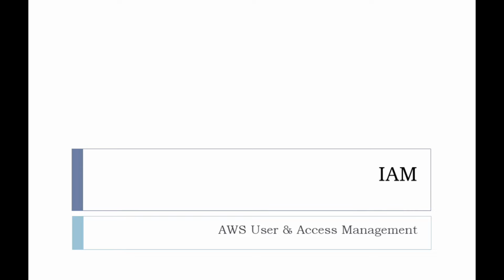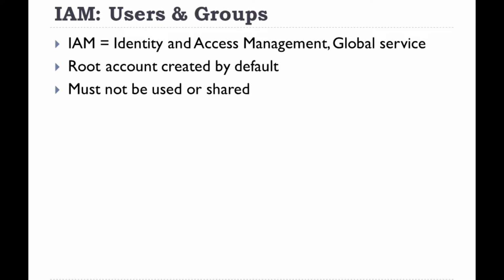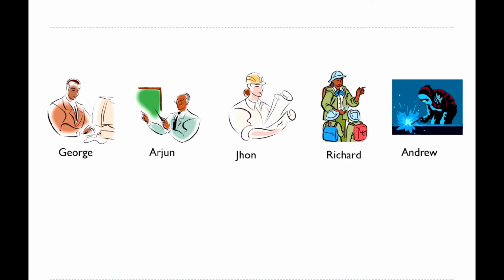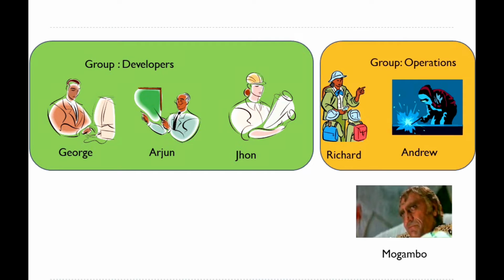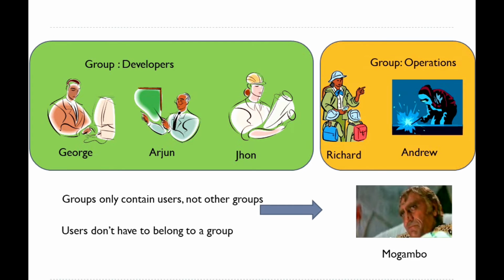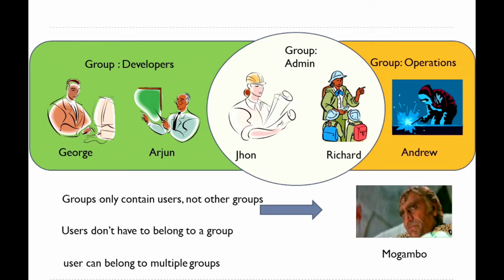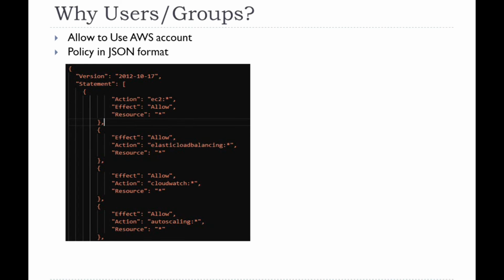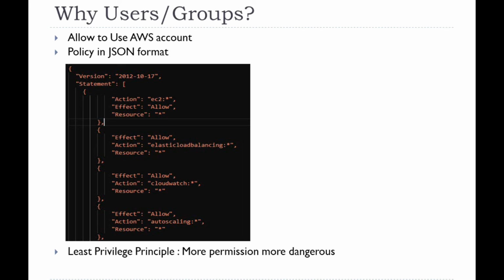AWS Cloud Course | Tutorail-3 | AWS IAM Overview | Certification Preparation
Hi and Welcome to this AWS Tutorial series.
In this tutorial series, I will be covering those topics that will help anyone to clear the AWS Cloud Practitioner and AWS Cloud Professional Associate Exam.

If you want to prepare for the exam or if you are new to AWS, this series of tutorials is for you.

The Jenkins Server Setup by Terraform (Voice is low in this video)